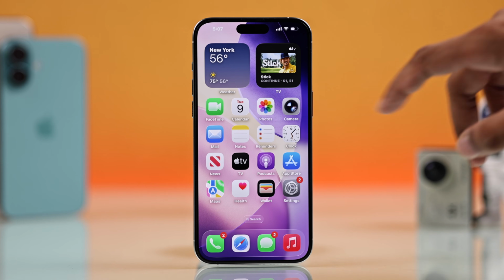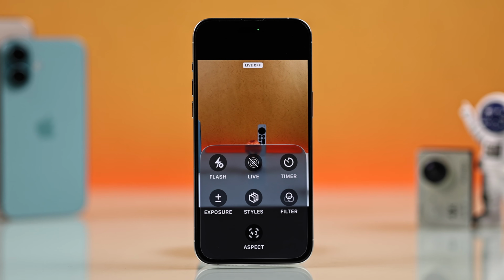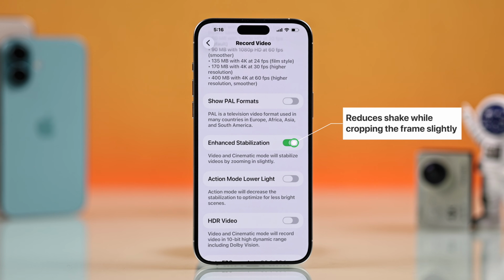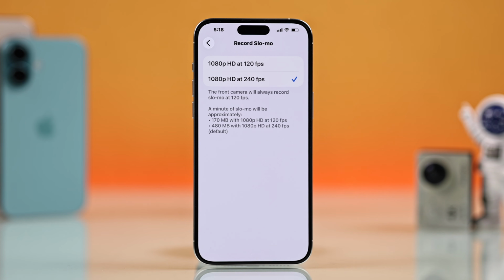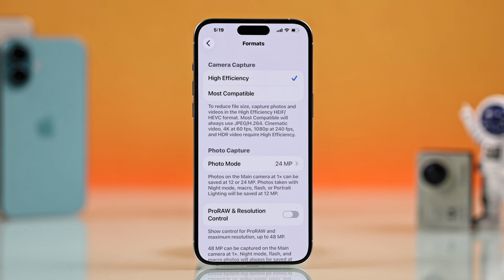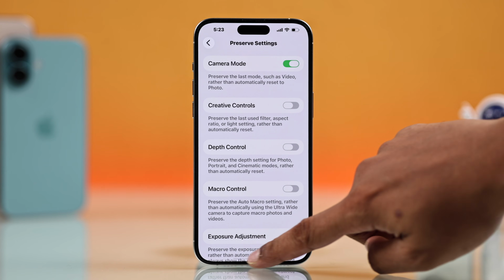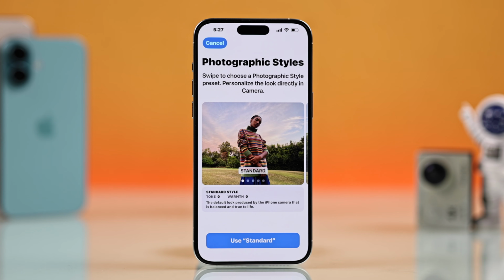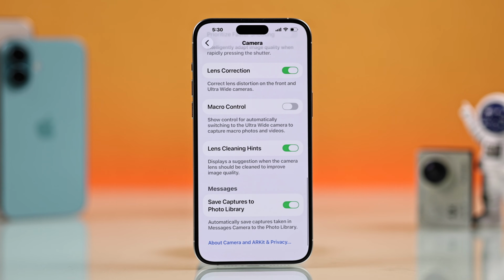BEST iPhone 15 Pro Max Camera Settings [iOS 26 Update Edition]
Completely transform your photography game with the best camera settings for the iPhone 15 Pro Max running on the latest iOS 26 Update recommended by the Fix369 Team.

Whether you’re a creator aiming for that professional cinematic look using your iPhone 15 Pro Max or any iPhone with the latest iOS 26 update, or a beginner who just wants better everyday photos, check out the ultimate camera settings guide to master the art of stunning photography. especially if you're struggling to find iPhone camera features, like Live Photo, Night Mode, Picture Mode, etc., as the iPhone Camera app got a new overhaul, ditching the old interface, changing feature placements, after the iOS 26 update.

This complete camera guide will cover the most basic features to advanced camera settings on your iPhone 15 Pro Max onwards to elevate the photos and videos you take with the settings mentioned below:

• Essential Camera App Features and functions location and how to access them, including Aspect Ratio, Exposure, Live Photo, Night Mode, and Picture Modes
• Control Video Capture quality and smoothness.
• Captured photo video format, JPEG or HEIC/HIEF, Apple ProRAW & Apple ProRES settings
• Control what settings to keep and remove after closing the camera
• Better Photo Composition for iPhone camera
• All the additional settings and other camera features and tips will help you take your iPhone photography and videography to the next level.

iPhone15ProMaxBestCameraSettings iOS26Camera Guide.

0:00 Intro: Best Camera Settings iPhone 15 Pro Max with iOS 26
0:16 Basic Camera App Settings
2:09 Record Video Settings
3:58 Slo-Mo Video Settings
4:19 Record Cinematic Mode and Record Sound
4:56 Camera Capture Format and Apple ProRAW/ ProRES
6:22 Preserve Settings
6:52 Additional Settings
7:04 Camera Composition Settings
7:40 Photographic Style Settings
7:56 Main Camera Settings
8:20 Other Camera features